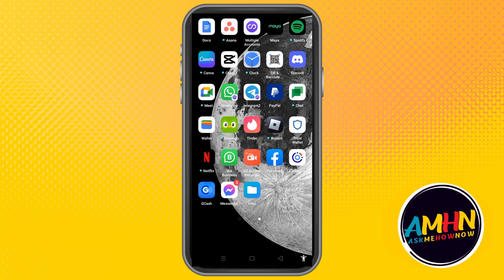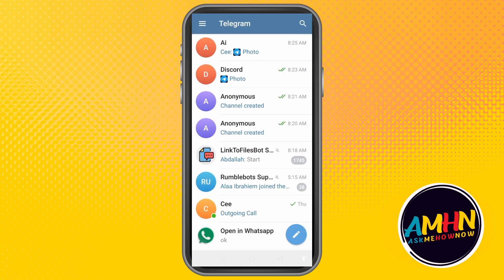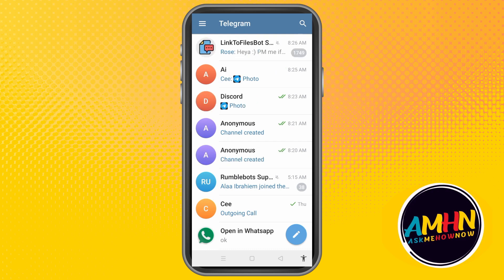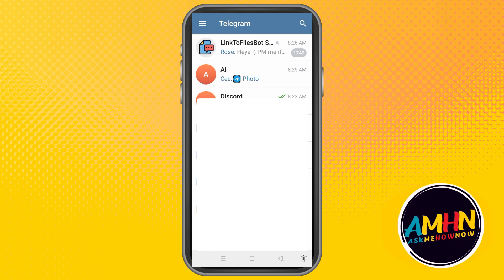How To Save Restricted Telegram Files in Gallery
In this video, we'll show you the best method to save restricted Telegram files directly to your gallery. If you've ever encountered limitations when trying to download media files from Telegram, this tutorial is for you. Our step-by-step guide will help you bypass restrictions and effortlessly save those important photos, videos, and documents onto your device. Let's get started and unlock the full potential of Telegram file saving together!